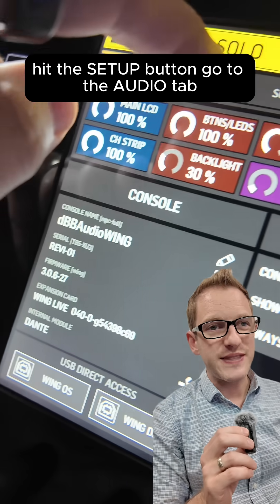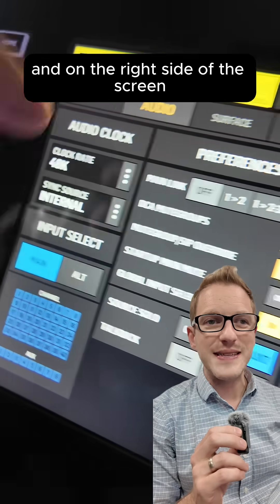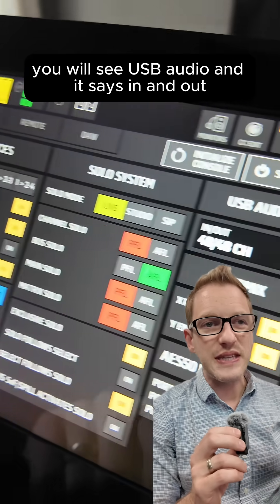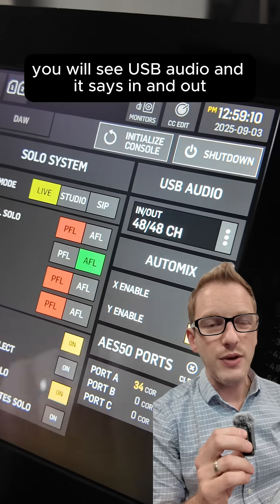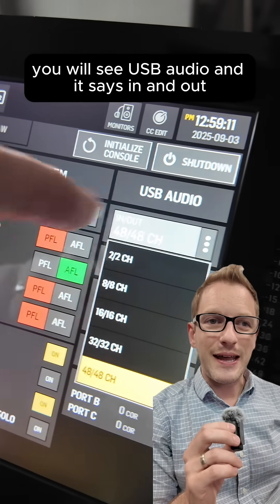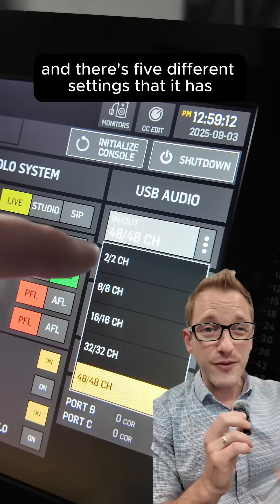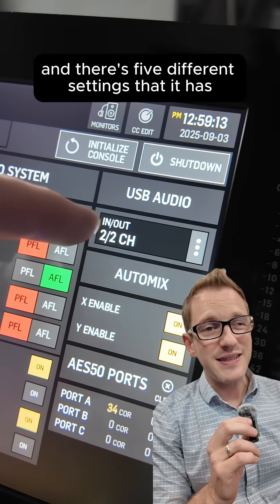Behringer WING USB Inputs & Outputs Explained (Don’t Miss This Setting!)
Your Behringer WING USB connection can run in five different modes — and if you’ve got it set wrong, you’re not getting all your available channels.

Here’s how to check it:
Hit SETUP on the WING.
Go to the AUDIO tab.
On the right side, look for USB Audio (In/Out).
Choose from these settings:
2/2, 8/8, 16/16, 32/32, 48/48
Each number pair shows how many input/output channels your USB 2.0 connection is using.

Example:
If you’re recording or running plugins via Waves or a DAW, set this to 48/48 to unlock the full bandwidth of your WING’s USB audio interface.